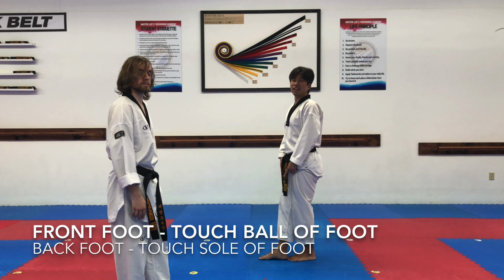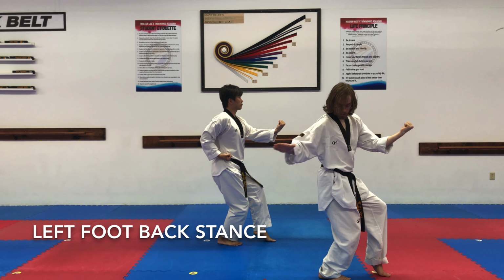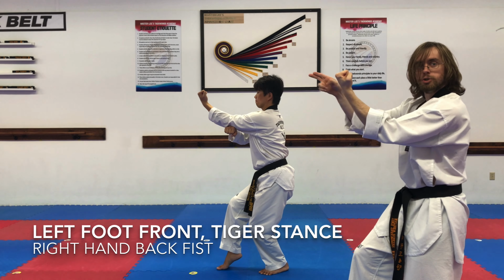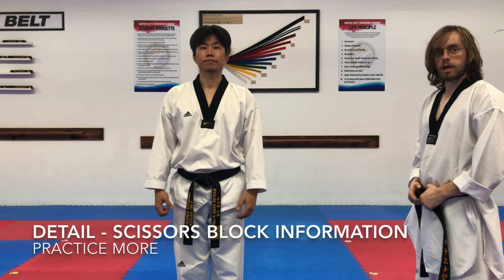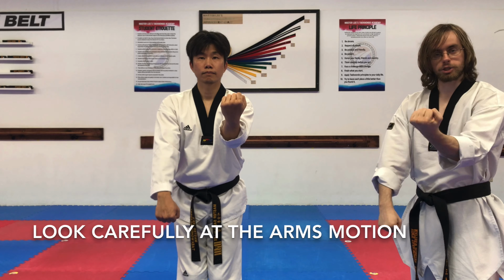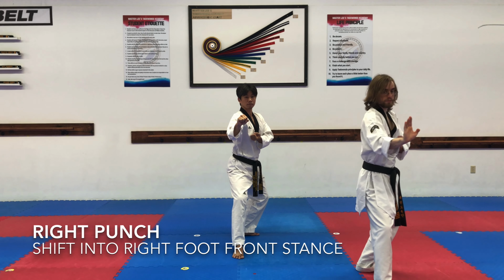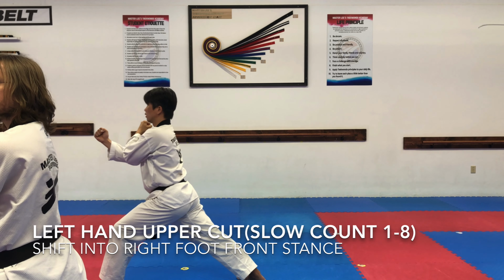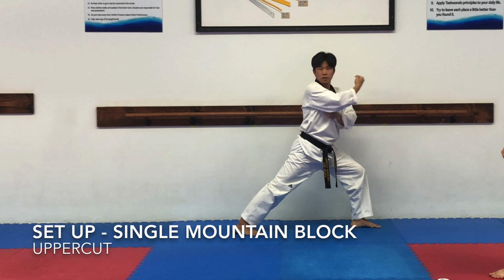Taekwondo online course #9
Hello Taekwondo students and families,

We hope everyone is doing well and that you all are safe and healthy.
We are excited to announce that the next installment of our Home Taekwondo Training videos is up!
In this video we cover Taegeuk forms 7 and 8 for our junior red and tiger belt students.

Please watch it and practice at home!

We have uploaded a few videos that aren't part of our Online Training Course series, so we encourage you to check those out!

Thank you for your continued support and hard work.

Respectfully,
Master Lee and Instructor Matthew